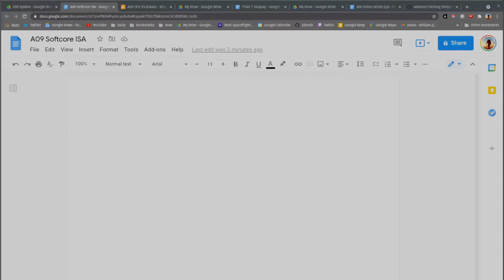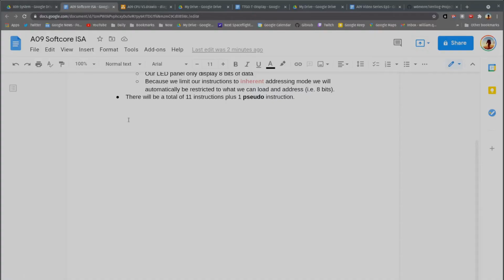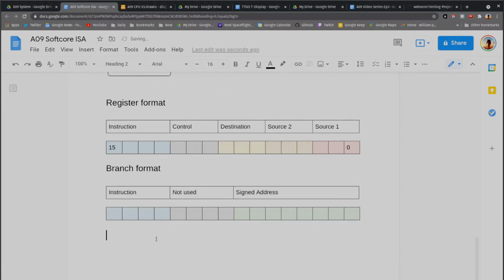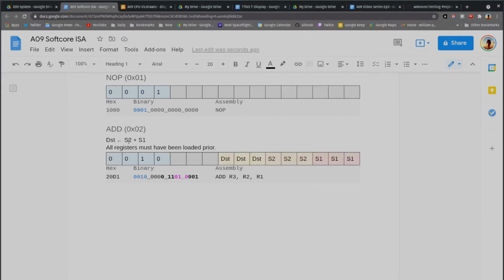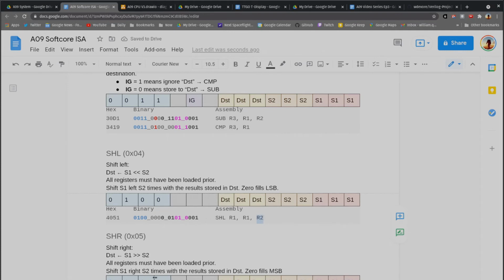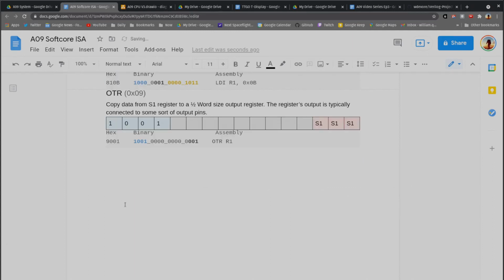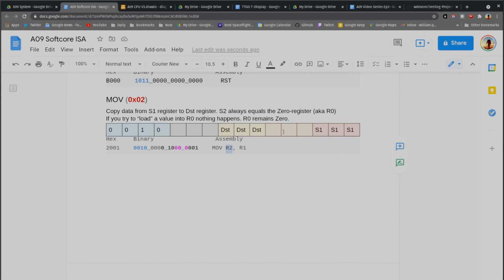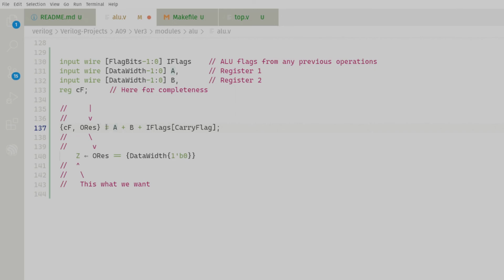Verilog Softcore Processor Episode 3 ISA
Verilog Softcore Processor Episode 3
Description
Building a Softcore Processor in Verilog using an open source toolchain "YosysHQ".

Episode:
In this episode lay down the foundations of our processor by designing the Instruction Set Architecture (ISA).

In this series we go on a journey to build a simple 16bit softcore processor. Along the way we'll learn what is involved in designing a implementing "something" that can process instructions much like your desktop processor you are watching this video with.

I hope you will stick me to the end because it's going to be thrilling to think-up a design, build it and finally watch it run.

We have a lot of interesting topics coming up:
   ALUs
   Processor Cycles
   Matrix controller
   Memory